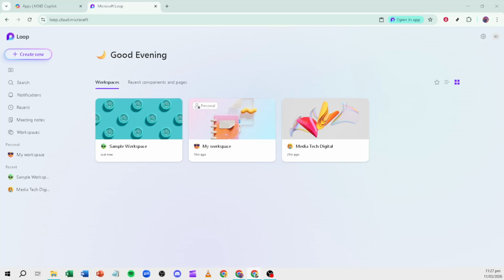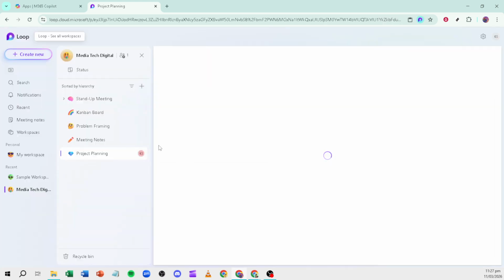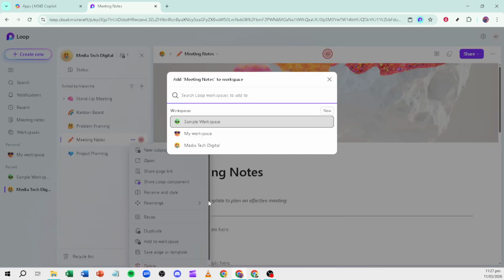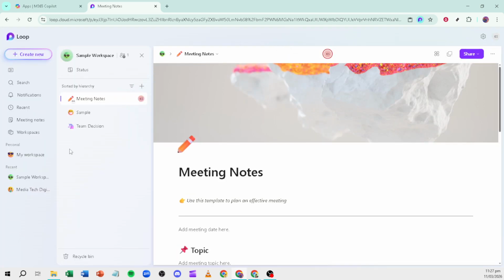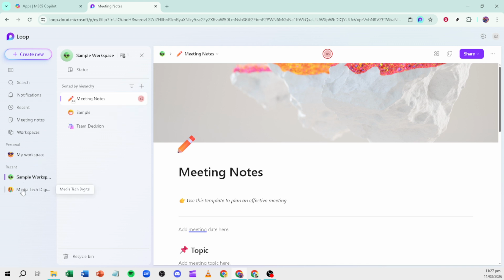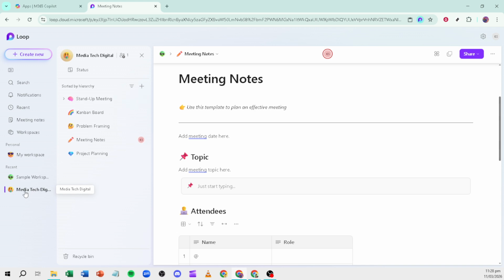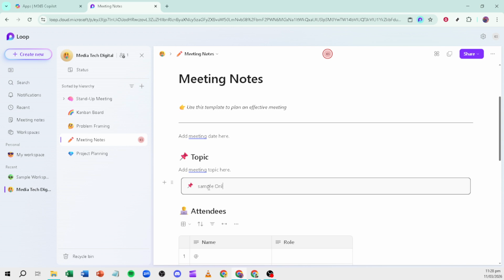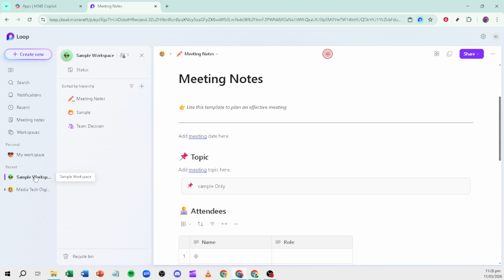Microsoft Loop Hack: Copy Pages Between Workspaces [Full Guide 2026]